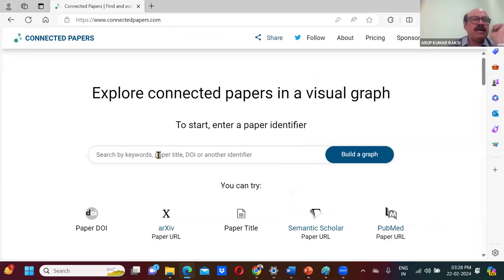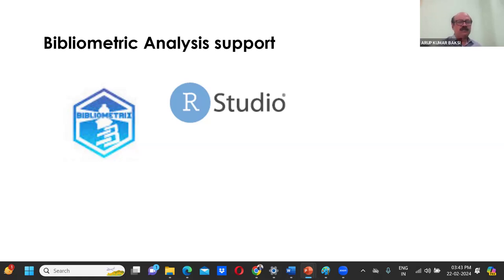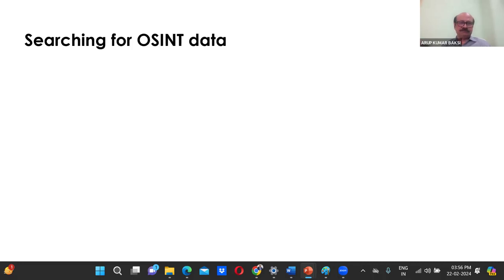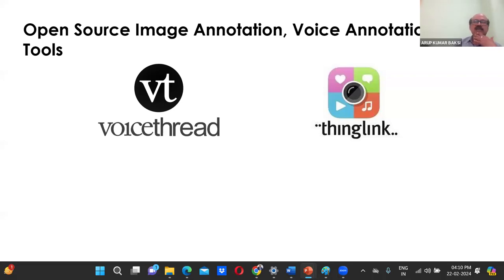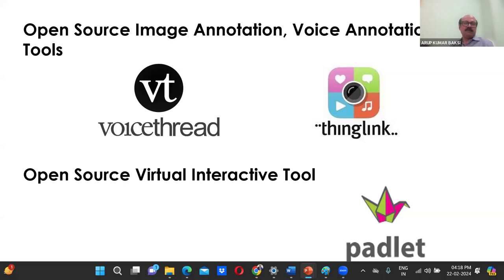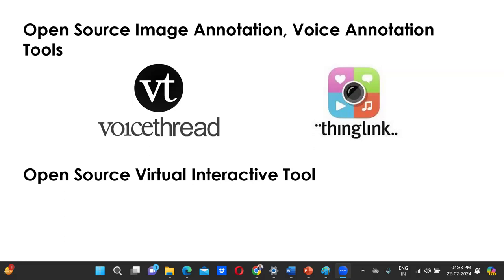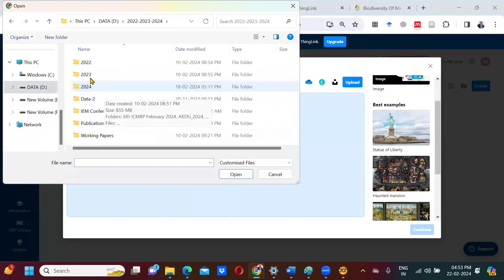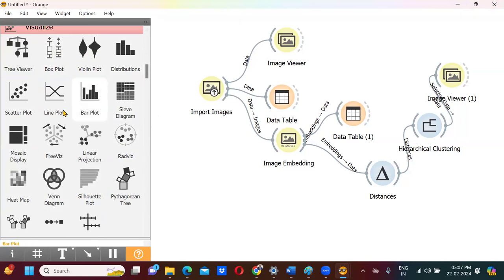Open Source Research & Data-analytics tool - Prof Arup Bakshi, Dept of Business Adm Aliah University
Day 4 of Six-Day National Level Online Workshop organised by Visva-Bharati Library Network (VBLN), Visva-Bharati
Theme:Unlocking Knowledege: Open Access Solutions(UKOAS-2024)